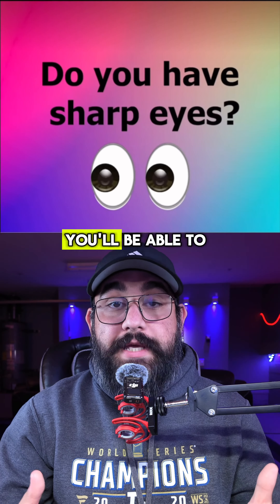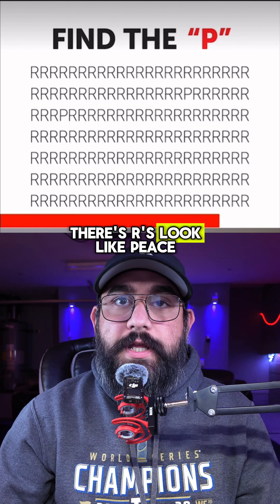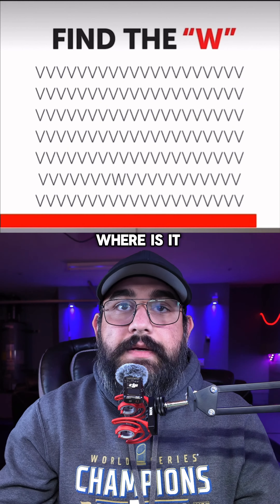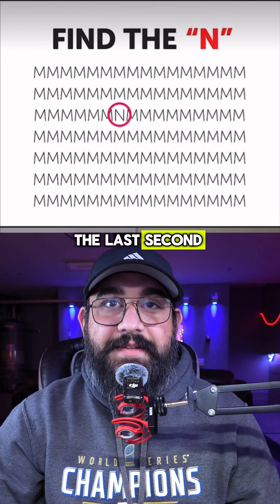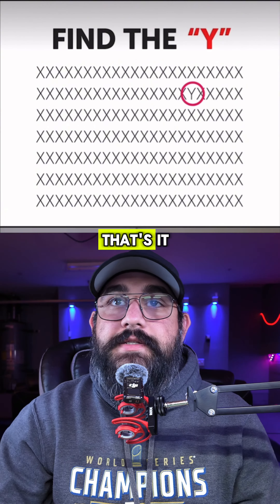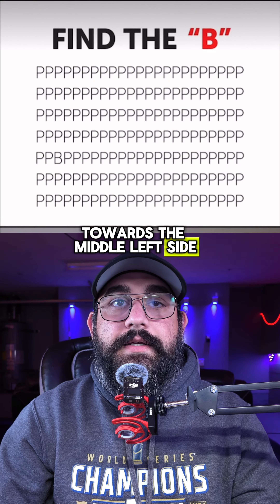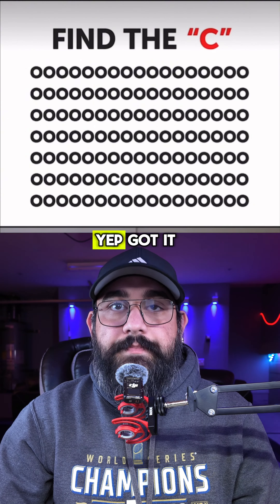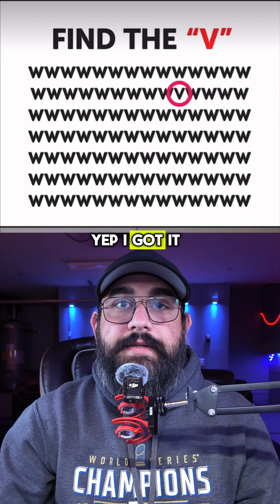Do you have sharp eyes? eyes test ￼